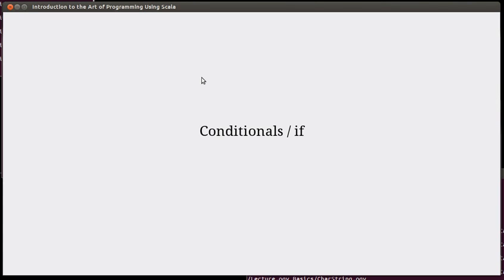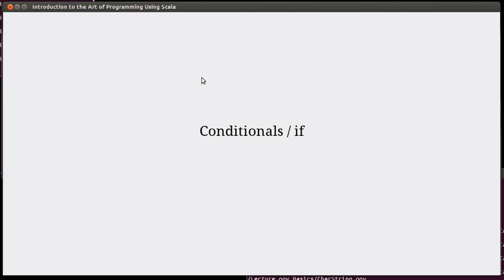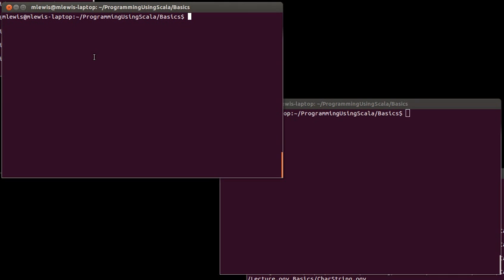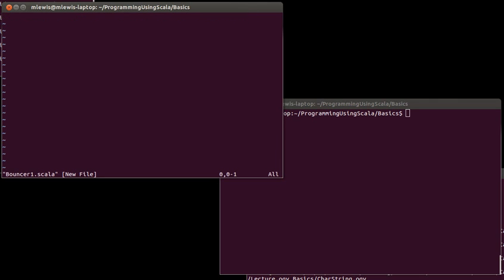Basic if Statement and Expression in Scala